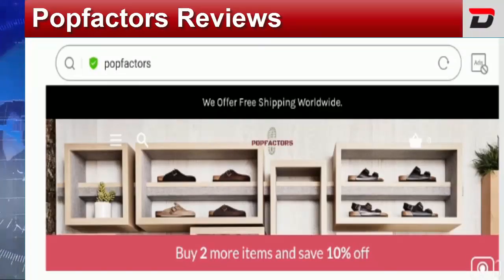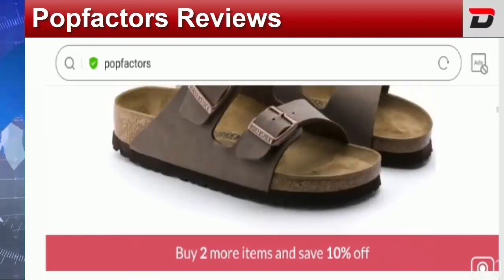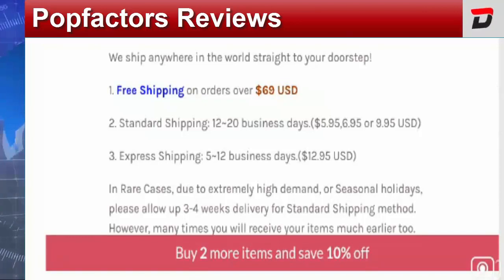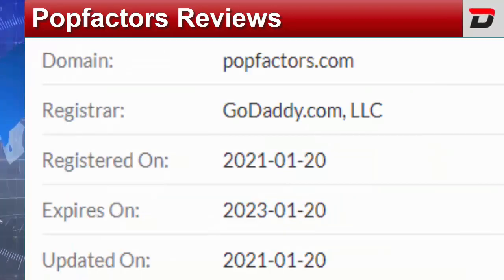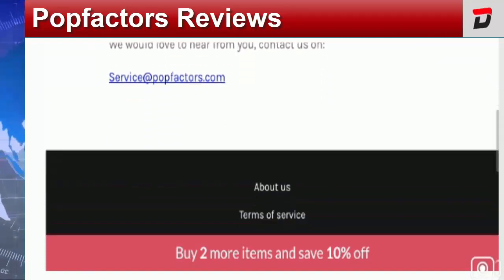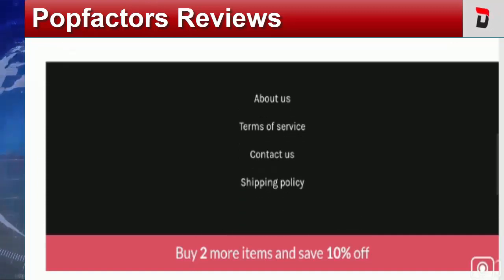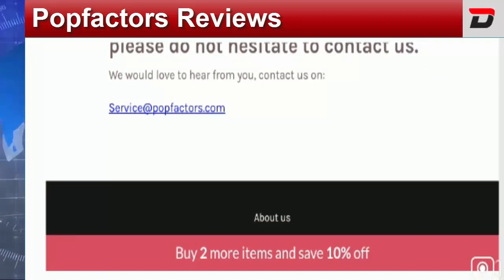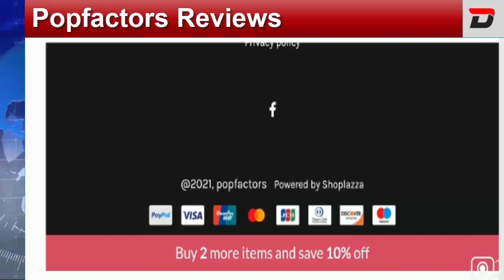Popfactors Reviews (March 2021) Whether It Is Legit Or Scam? Watch! | DodBuzz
About Popfactors Review-

Today, I am going to explain - Is Popfactors Review Legit or a Scam. Friends, this is not our product/website. If you have never ordered anything from this product/website, this unbiased review will help you in deciding the answer to this question -  Should I buy from it or not? If you have experienced any fraud over this product/website then watch this video till the end, I will share the way to get your money back.

Refund Link-

DodBuzz